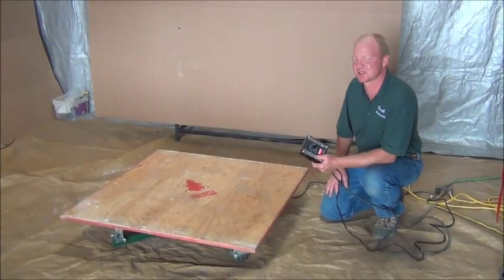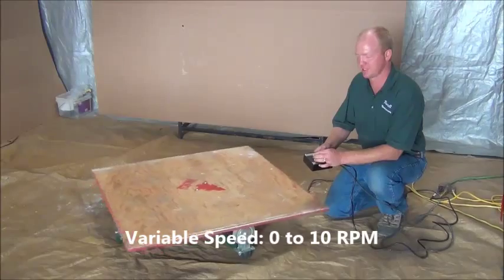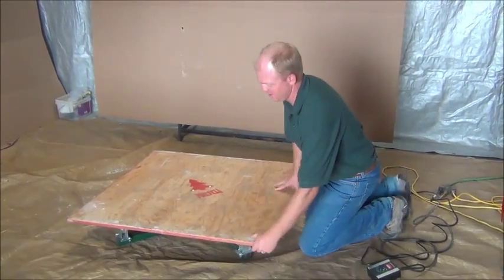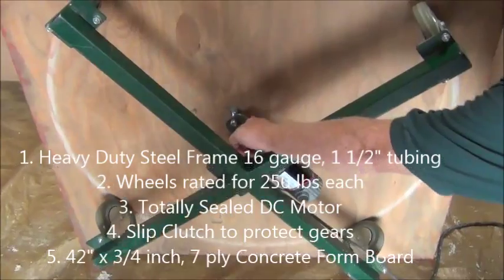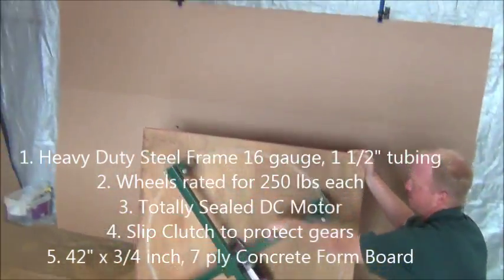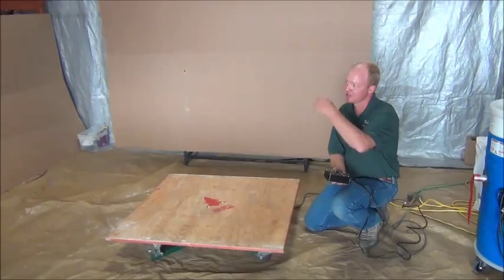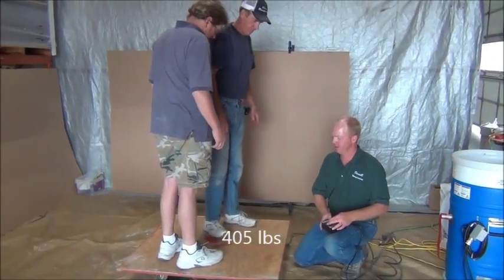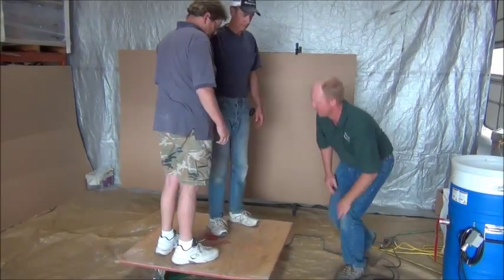turn table video